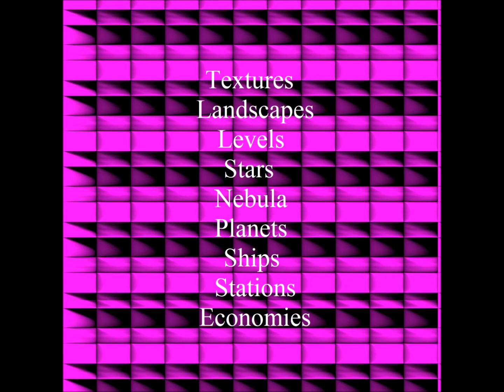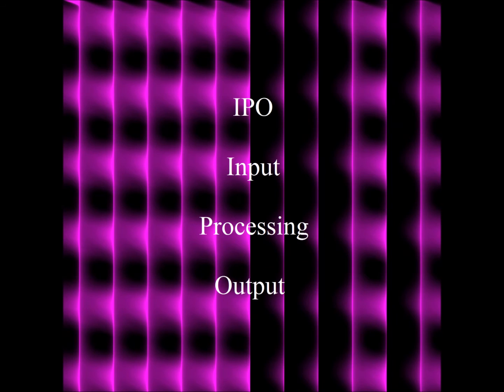Submission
My submission for the Breakthrough Junior Challenge regarding Procedural Content Generation.